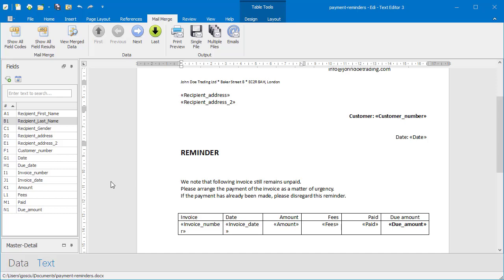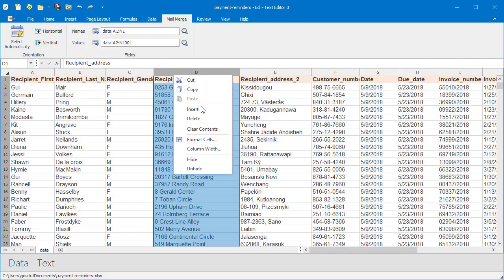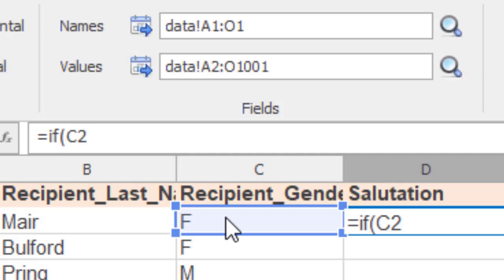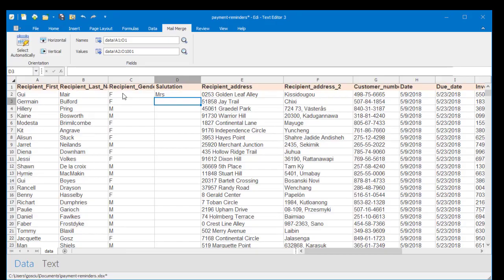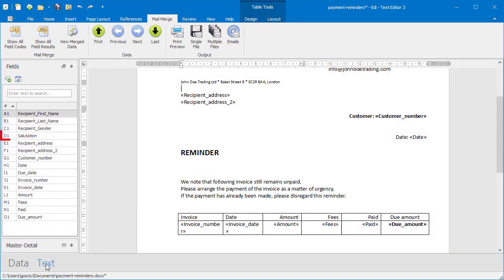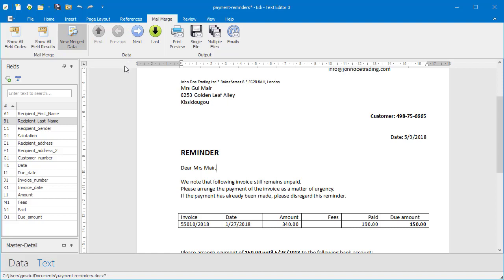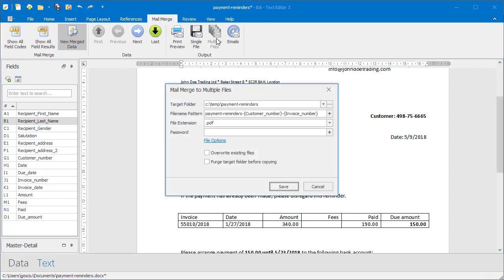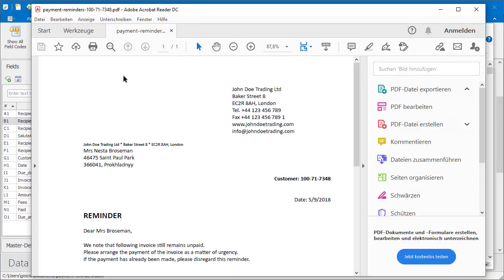Mail Merge to pdf with conditional formula IF THEN ELSE in Excel is easier than in Word document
Defining conditional formulas for mail merge is much easier in an Excel than in a Word document.

The video presents defining an additional mail merge field "Salutation" with values "Mr" and "Mrs", as a conditional formula if/then/else, based on another column from an Excel document.

After switching to the text view, the newly created mail merge field is automatically detected in the Word document. Clicking the "Mail merge to multiple files" button, creates 1000 individually named PDF documents, according to the conditional formula.

Content:
0:20 Insert new mail merge field "Salutation" based on a conditional formula
1:50 Mail merge into multiple PDF files and name each PDF individually per customer